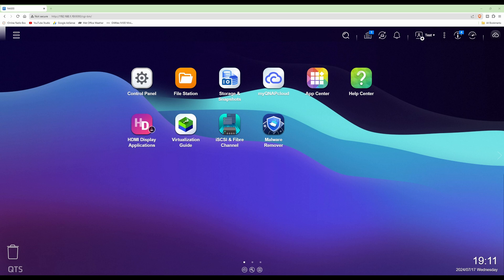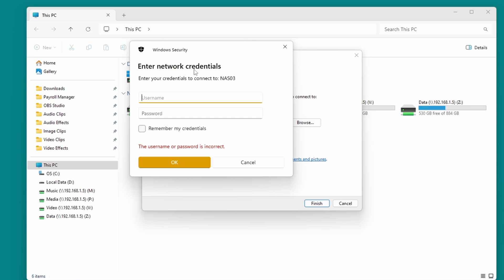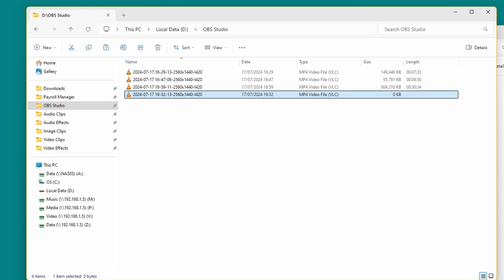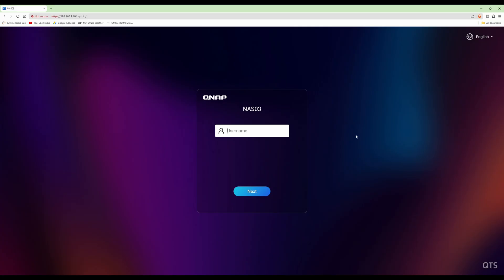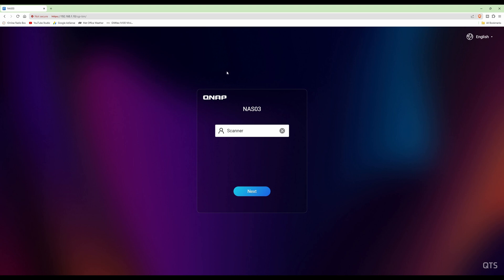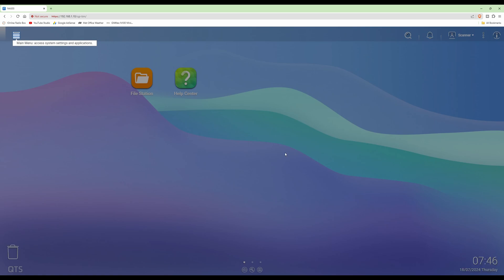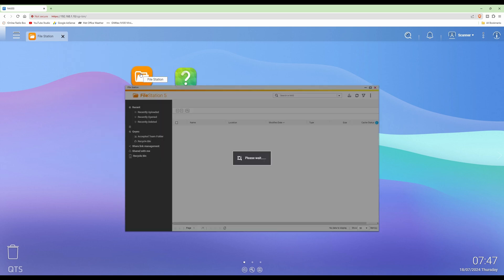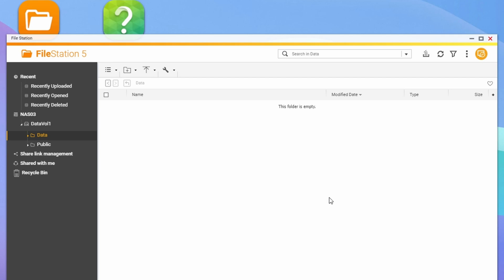QNAP NAS - Accessing Shared Folders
In this video I am going to show you how to map a network drive to a QNAP NAS shared folder so that you can access files via a network drive in windows allocated to a drive letter (e.g. drive C, D, X, Z and so on).

I will also show you how to access the files stored on a QNAP NAS shared folder using a web browser in case you are unable to map to a drive letter in windows.